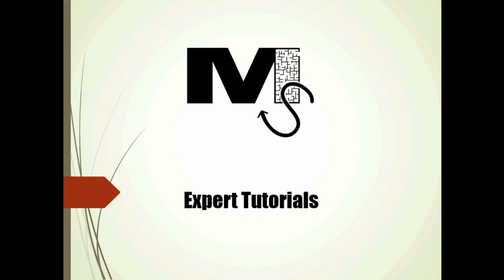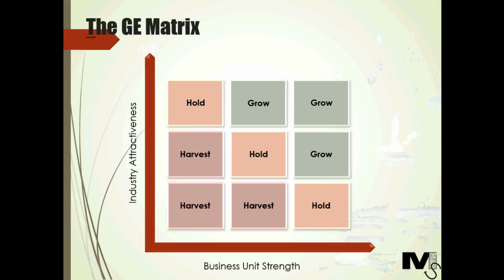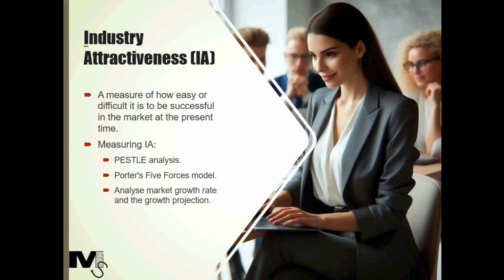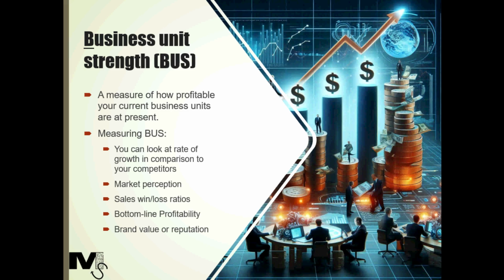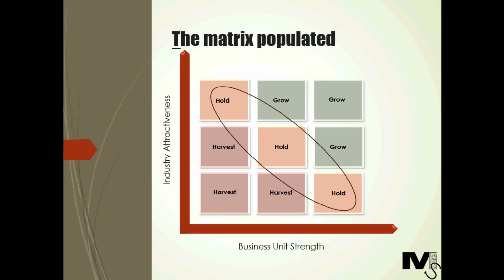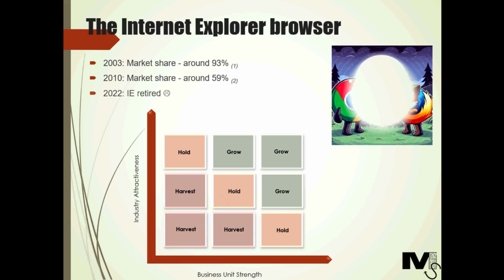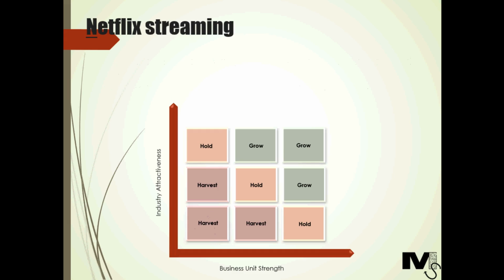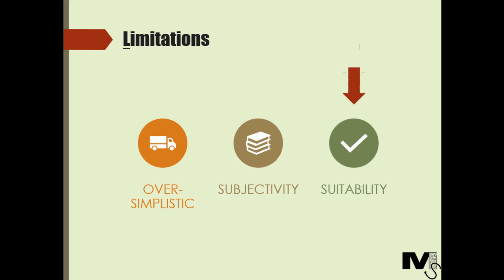The GE Matrix Explained with Examples - Simplest Explanation Ever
The McKinsey GE matrix helps organisations understand which business units to prioritise at any given point in time, and thereby ensure optimal resource utilisation. In this tutorial we look at real life examples / case studies to see the matrix in play and simplify it.